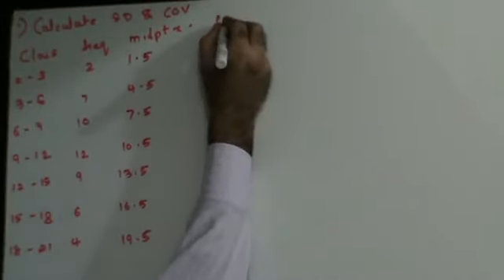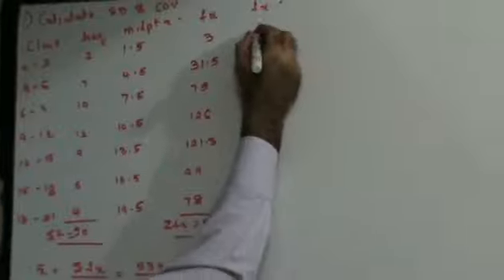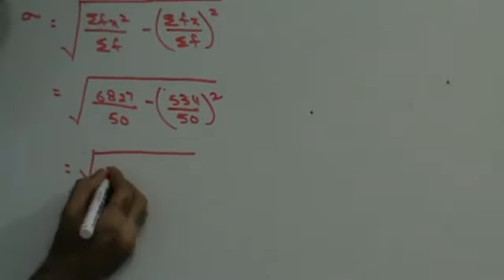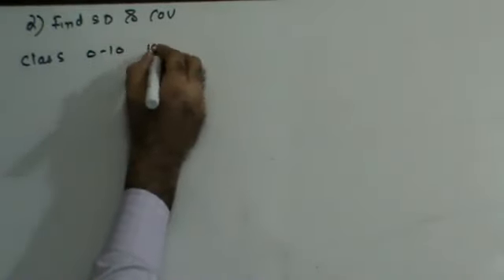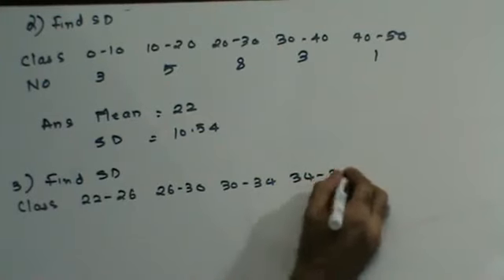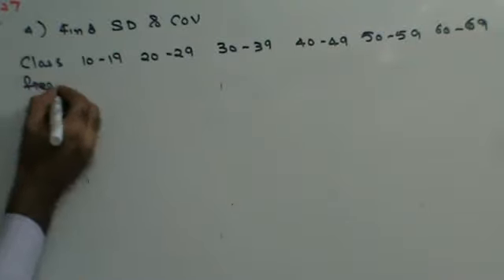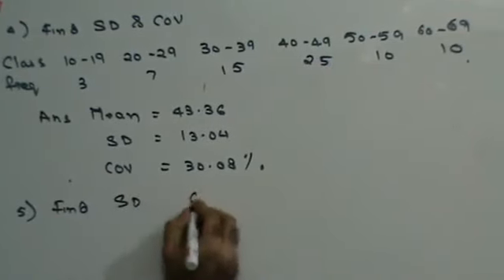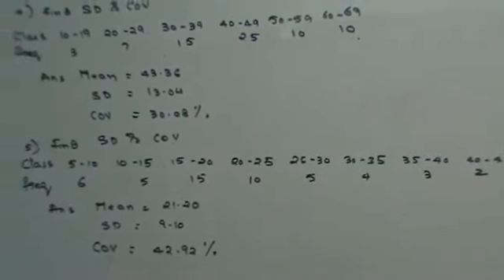fy math dispersion 2